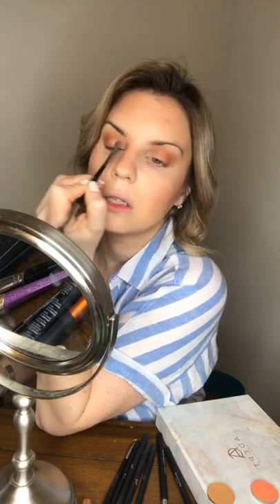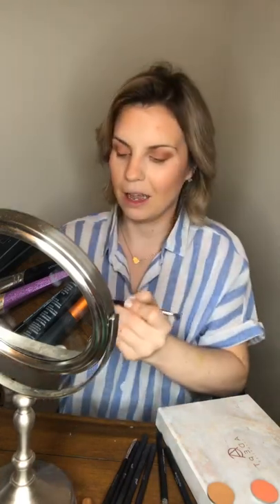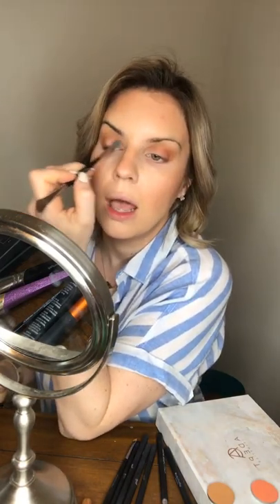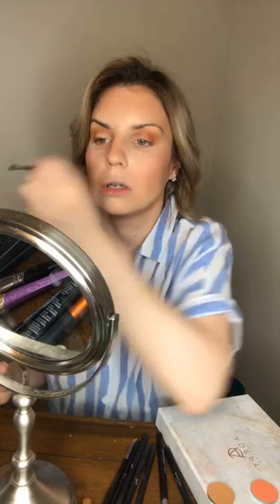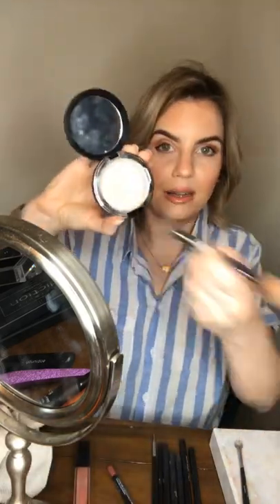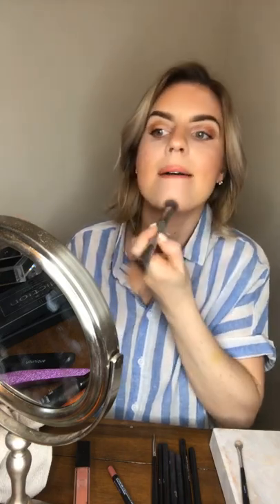So simple anyone can do it! Flawless Younique Makeup Tutorial!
Shoutout to the girls who compliment and support other girls.
💋Products Used💋
{face}
-Touch Glorious Primer
-Skin Perfecting Concealer: Scarlet
-Touch Behold Translucent Setting Powder
-Touch Pressed Powder ( Scarlet to finish highlight)
-Liquid Touch Foundation: Eyelet
-Moodstruck Powder Blush:  Supple
-Moodstruck Brow Obsession Palette: Brunette with Brow Artist Brush
-Touch a la mode Luminizer: Benevolent
-Beachfront Bronzer: Malibu
{eyes}
-Epic Mascara
-Moodstruck Pressed Shadows: Gingerly, Lively, Discreet
{lips}
-Moodstruck Lip Pencil: Pouty
-Splash Liquid Lipstick: Sympathetic
-Lucrative Lip Gloss: Lovesick (she’s my favorite ❤️)
{finish}
-Touch Behold Setting Spray
***skincare, all the skincare***